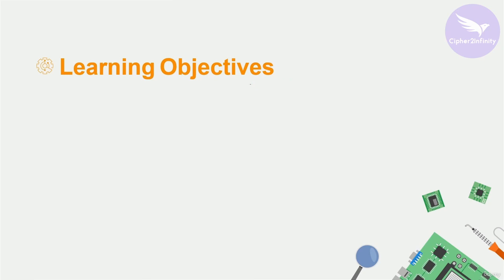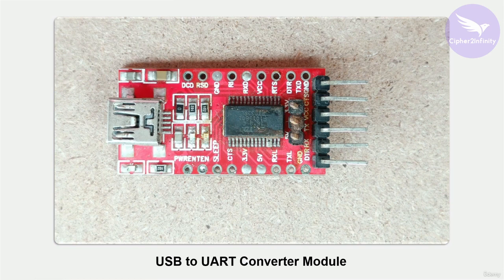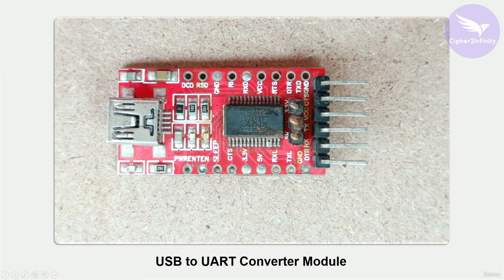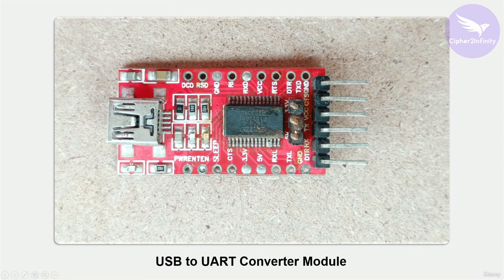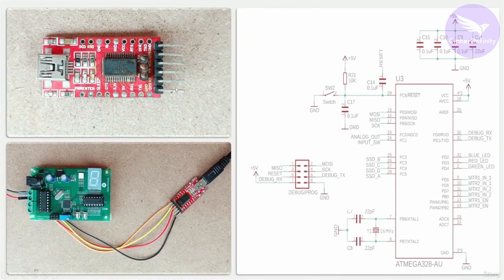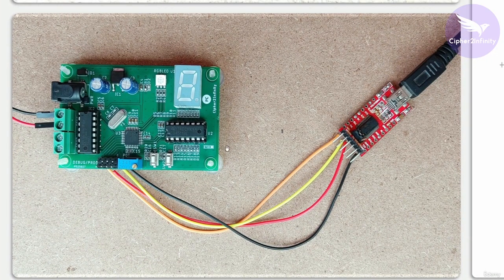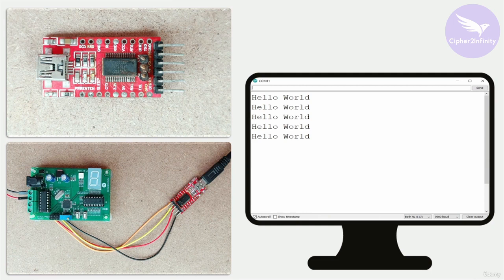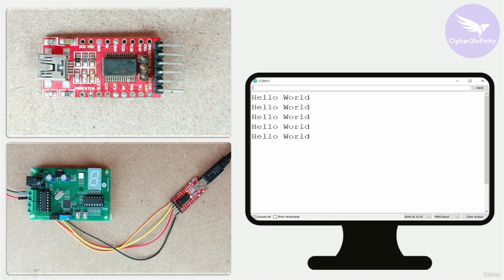Lesson 4: Introduction to USB to UART converter